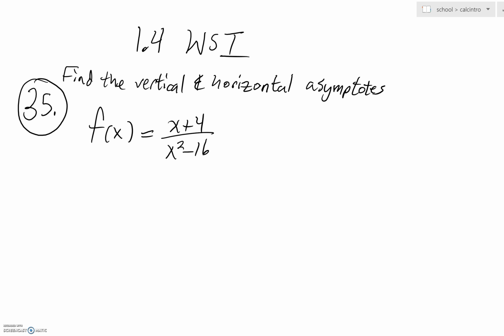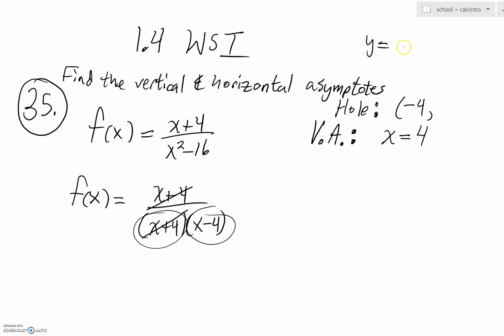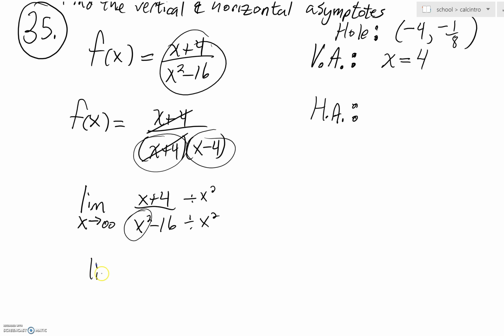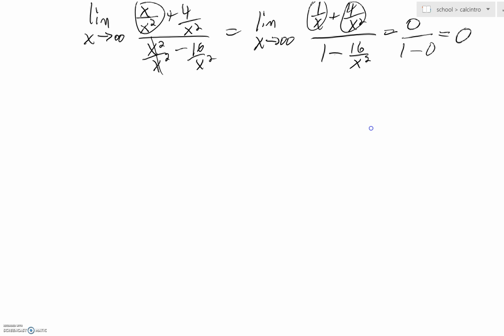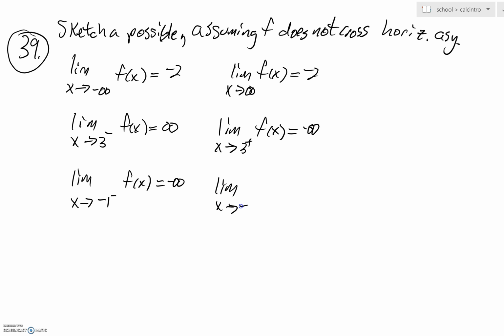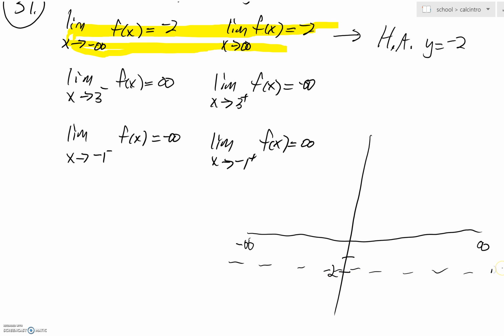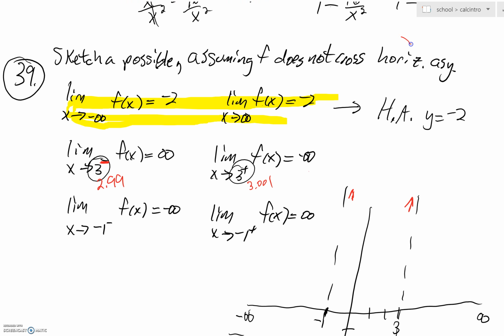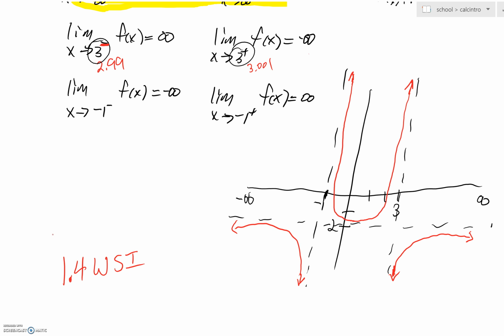AMA 1 4 Extra problems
Limits involving infinity. Vertical & horizontal asymptotes.